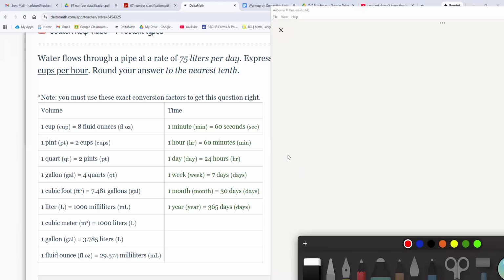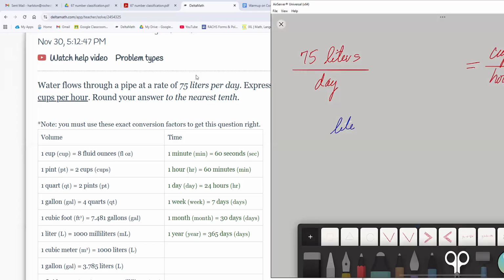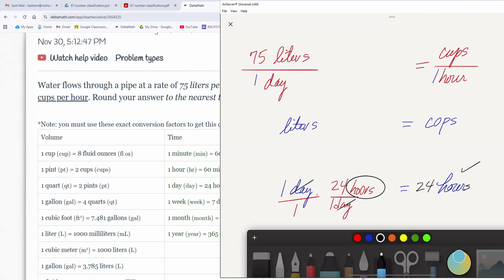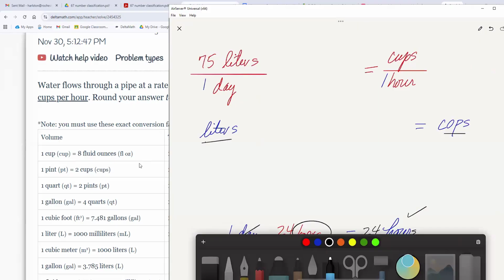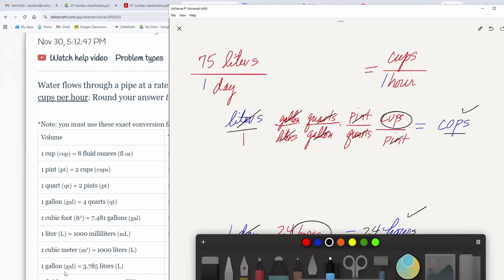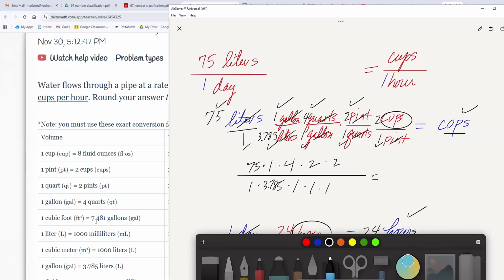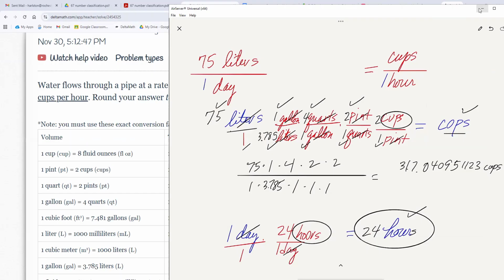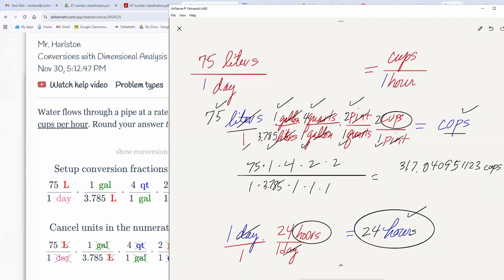Converting from One Rate to a Different Rate